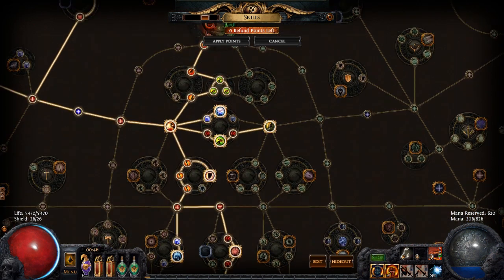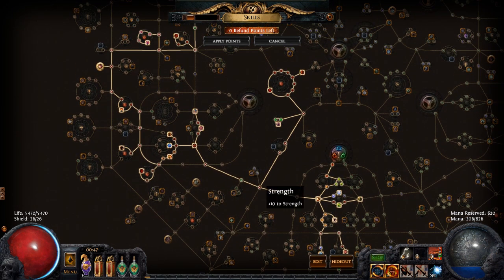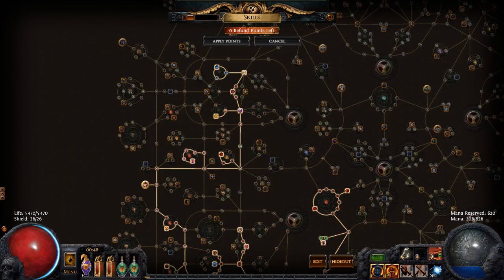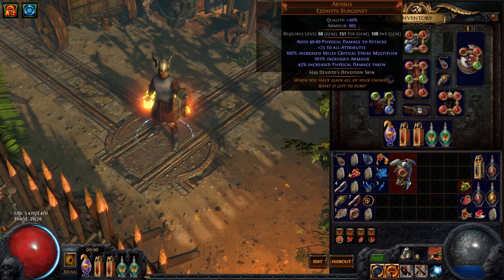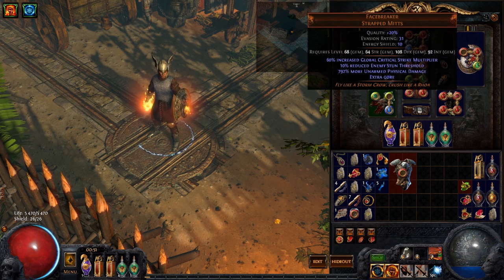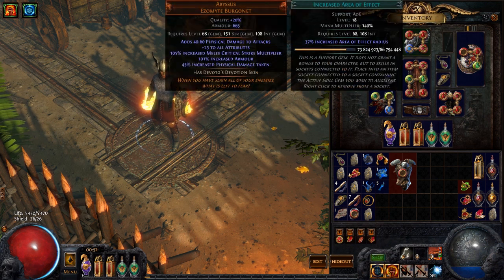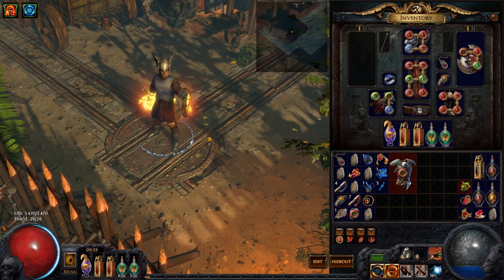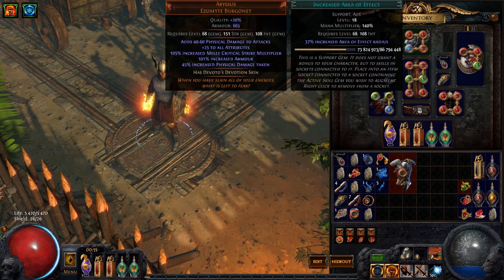Path of Exile: Facebreaker Cyclone Build Path 2.0.0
CLASS Duelist
Bandits
Normal Oak +40 base Life
Cruel Oak + 16% Physical Damage
Merciless Kill All